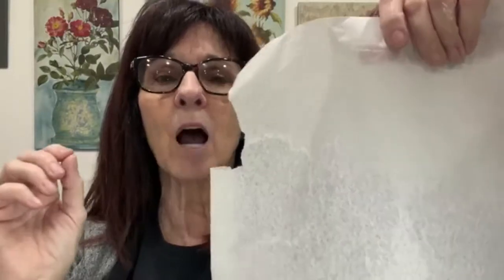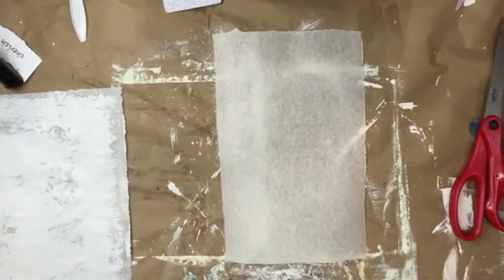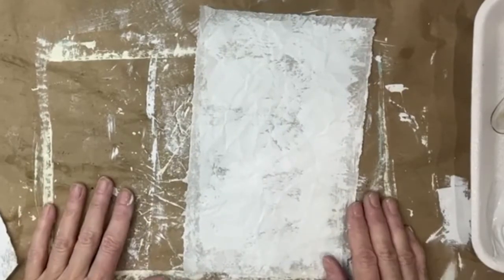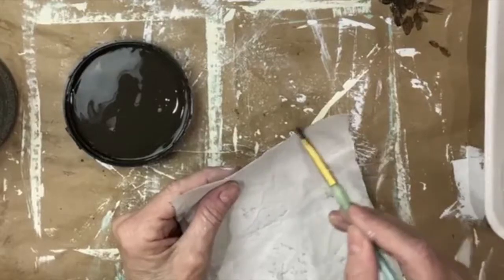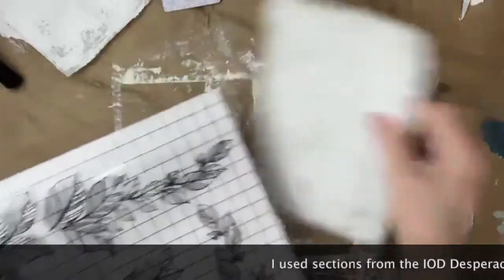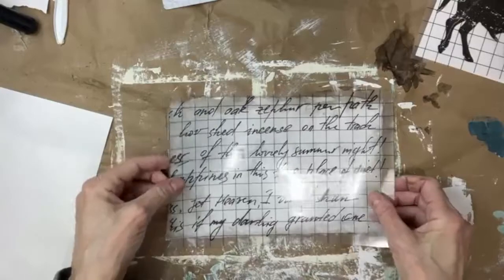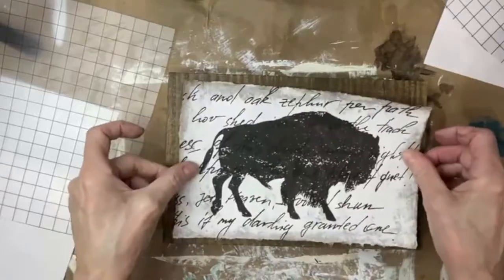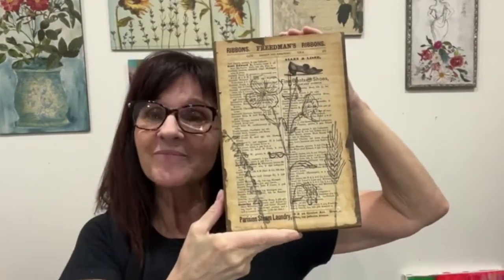Interfacing, Transfer Pieces and Scrap Wood makes Southwest BOHO Home Decor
When it comes to mixed media art there are no rules and my sewing box is often the source for really good finds. I've used burlap, muslin and ribbon so why not interfacing? For this project I used lightweight tearable interfacing along with elements from the Iron Orchid Designs (IOD) Desperado Transfer. to create this fabulous piece of art. My mind is spinning with all of the possibilities!

Originally recorded live on the Sweet and Sassy Treasures Facebook page, I'm using scrap wood, DIY Paint's Dark & Decrepit, and aging for my background. What is the craziest canvas you've ever used? I'd love to hear in the comments!